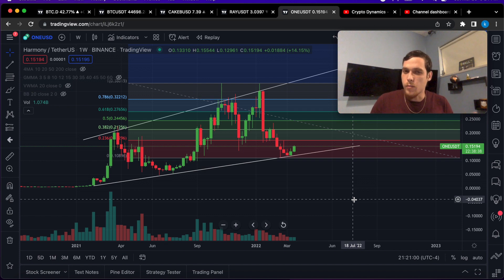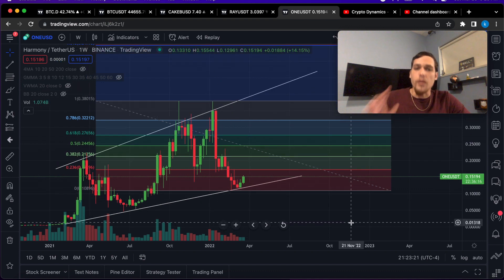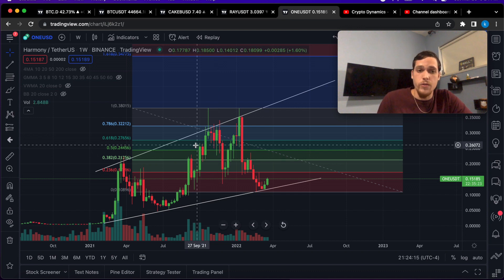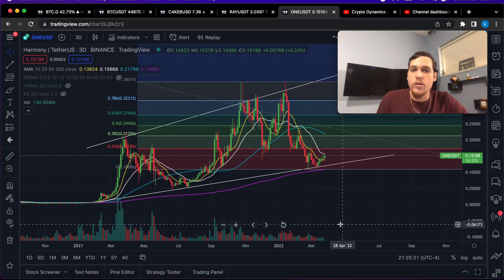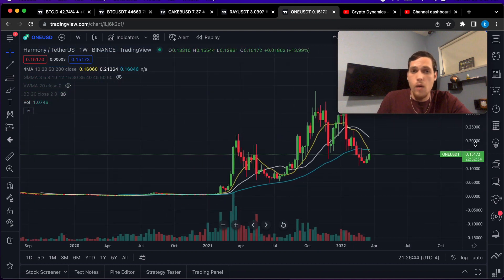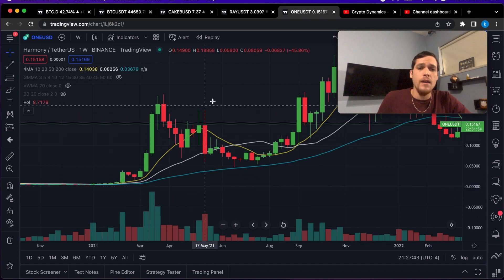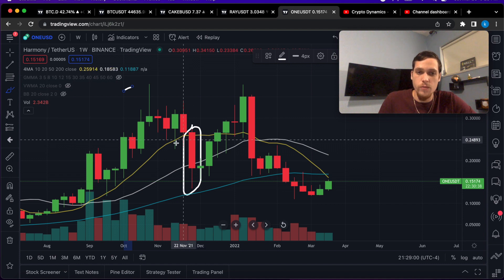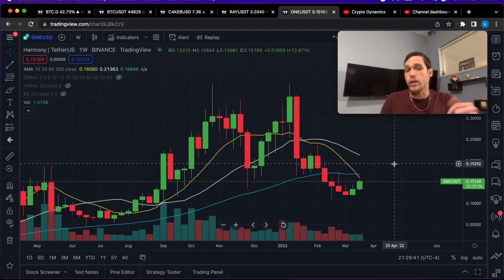Harmony One Price Prediction - A New All Time High Soon!!!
Harmony one price prediction, harmony one coin and harmony one crypto chart analysis. Harmony one news and harmony one staking as well as harmony one coin base and harmony one wallet. Harmony one new all time highs predicted. Harmony one explained and harmony one bitboy crypto also harmony one price prediction 2021. Harmony one analysis and harmony one app. Harmony one alex becker. Donde comprar harmony one?